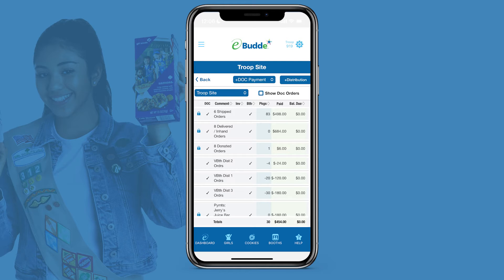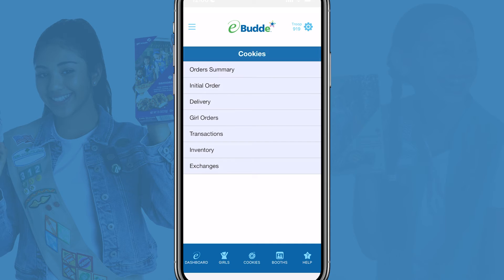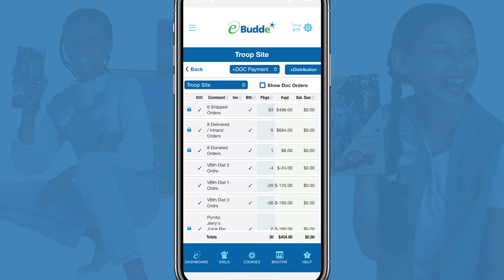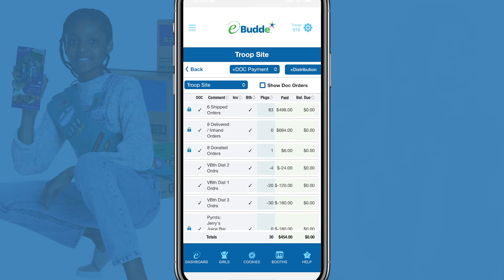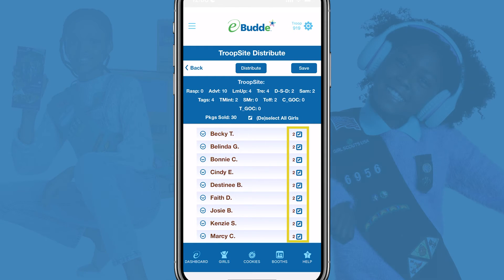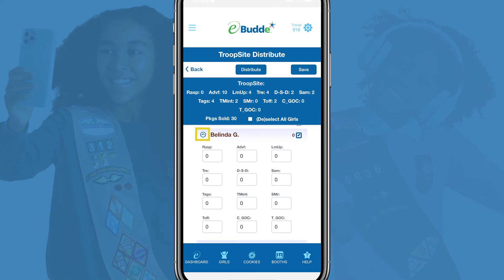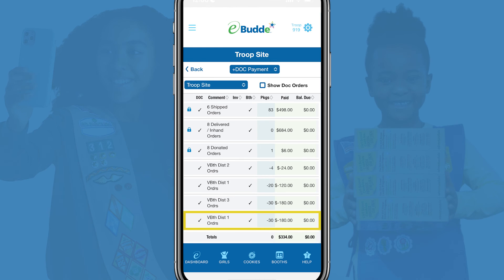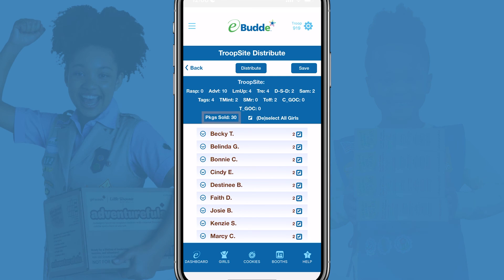eBudde™ Volunteer Training: Distribute Troop Site Shipped Orders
Girl Scouts can share the Digital Cookie®️ Troop Site through Cookie Finder and social media, and you can use the Distribute feature to give them credit.

0:00 The Troop Site Distribute feature
0:27 Navigating to the Troop Site order screen
0:44 Troop Site distribution basics
1:22 Creating a new distribution
1:59 Editing distribution values
2:30 Girl Orders credit for Troop Site distributions